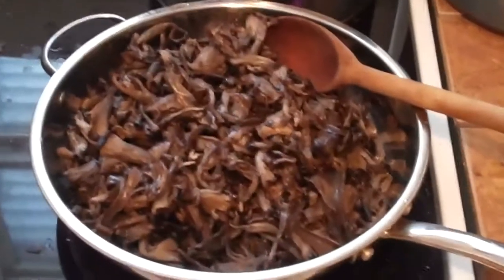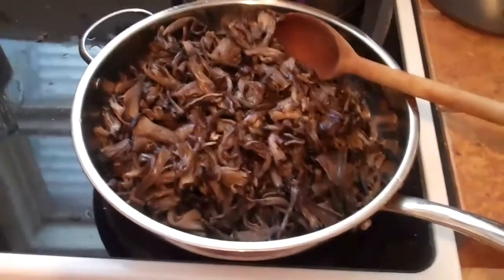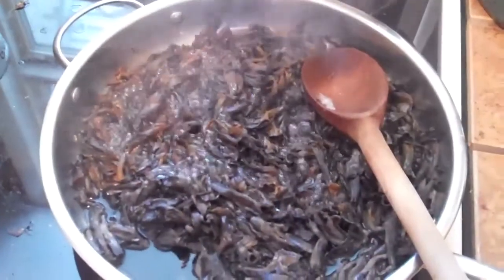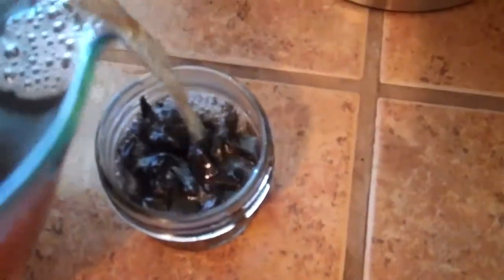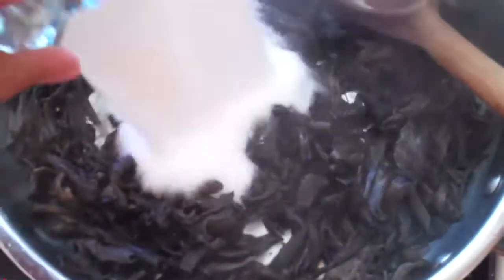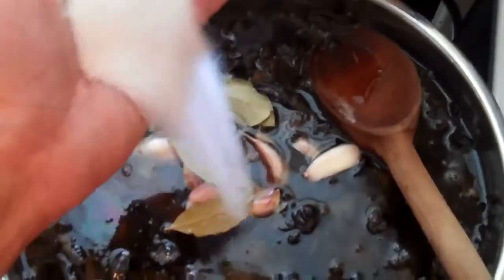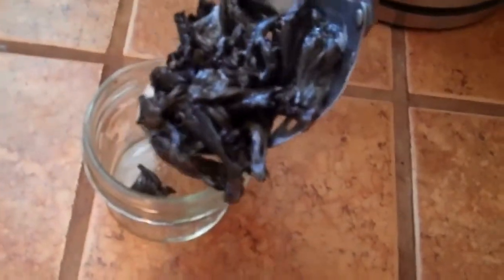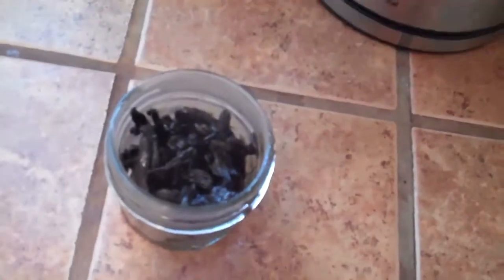Pickled Black Trumpet Mushrooms [Recipe]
Recipe for pickling Black Trumpet Mushrooms. I picked these gorgeous mushrooms in Northern Michigan over the weekend. Excellent method for preserving mushrooms and also good recipe for delicious button mushrooms.